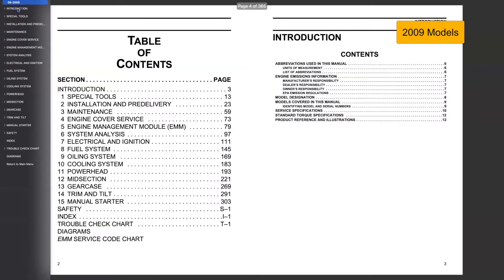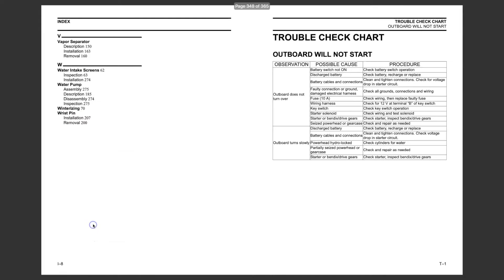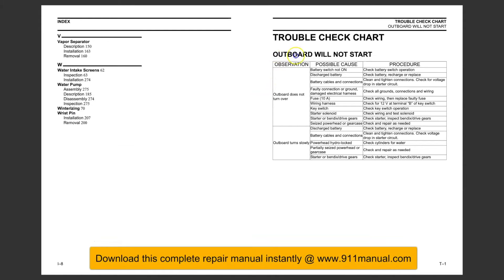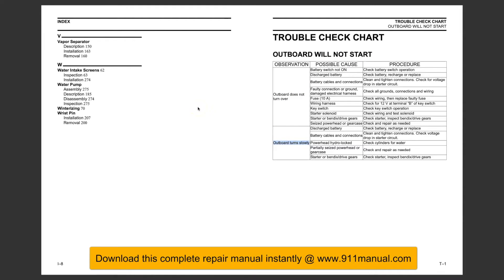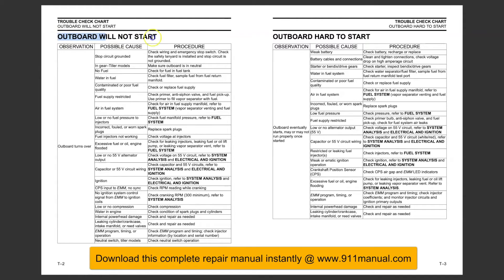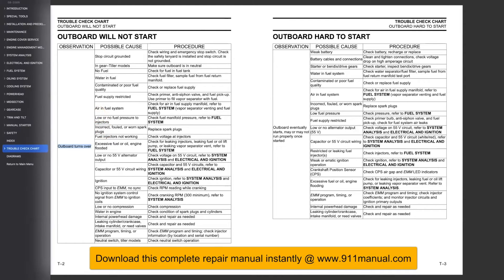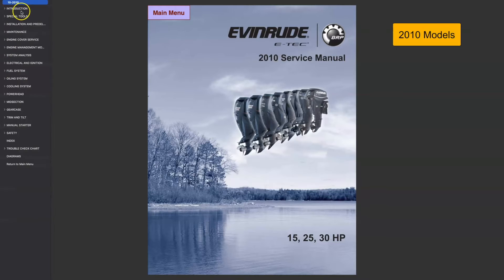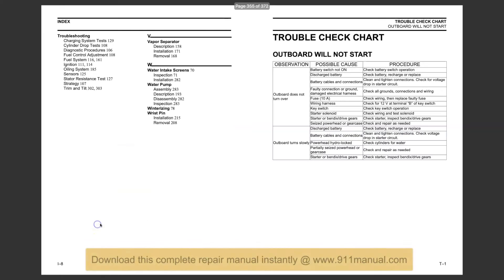Engine Won't Start Evinrude: E-TEC 15 25 30 HP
This video provides a troubleshooting checklist for Evinrude ETEC 15hp, 25hp, 30hp outboard engines. These ‘outboard will not start’ troubleshooting guides apply to Evinrude e-tec outboards that does bot turn over at all, or turns slowly but will not fire up, and outboard motors that do crank over but will not start running.

This information applies to 2009, 2010, 2011, 2012, 2013 and 2014 Evinrude 15 hp, 25 hp and 30 hp boat motors.

Always check the basics first, is there sufficient spark or not spark at all? Does the engine have fuel or is there a fuel supply restriction? Are the fuel injectors not working, incorrect or fouled spark plugs? Have you check to see if the battery is dead?

to get the complete manual delivered straight to your computer in seconds. The manual covers every aspect of repair—from basic maintenance to complete engine overhaul. It includes troubleshooting and factory specifications.